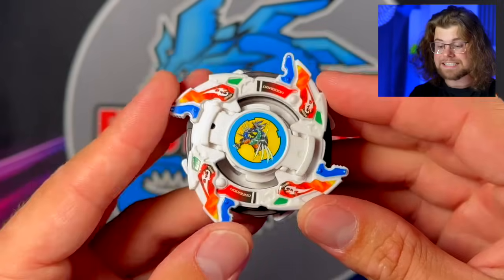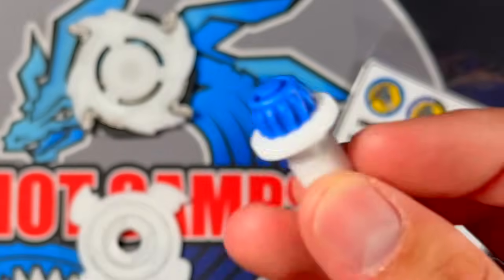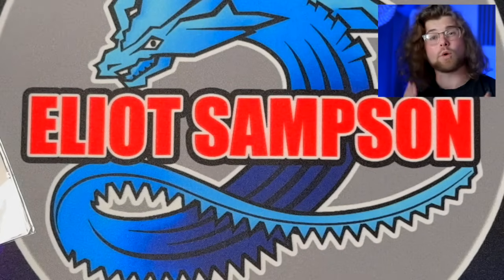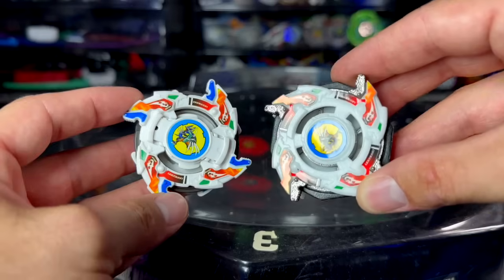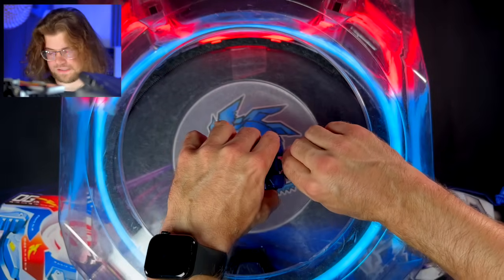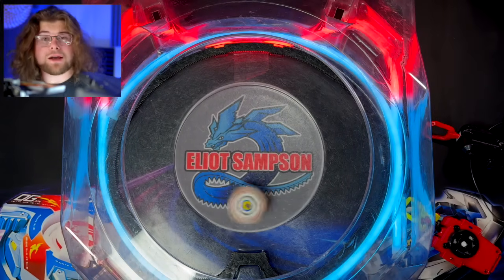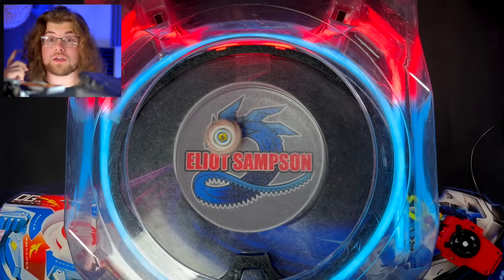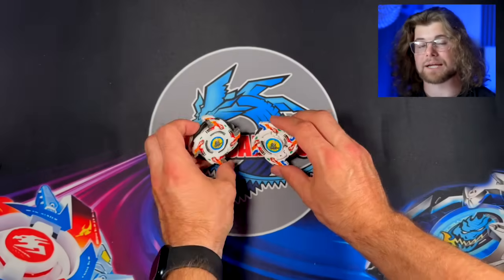Dragoon V2 In Beyblade X?!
MADE FOR ADULT COLLECTORS |13+|

Damn shit hell these words are put here to avoid being marked by
COPPA as the content is for an older audience, 13+ content